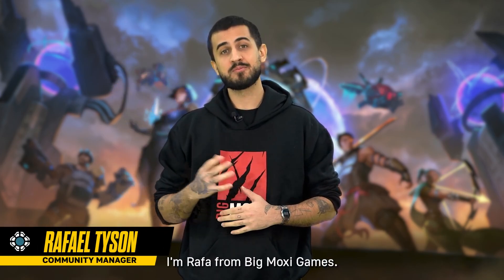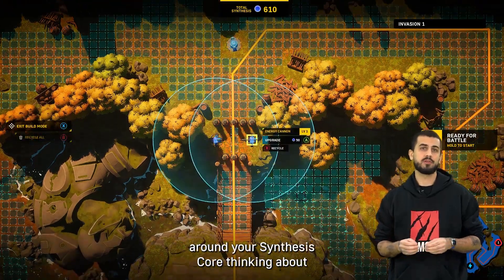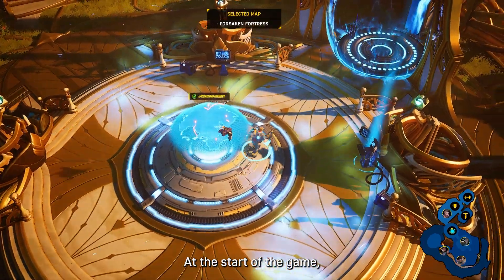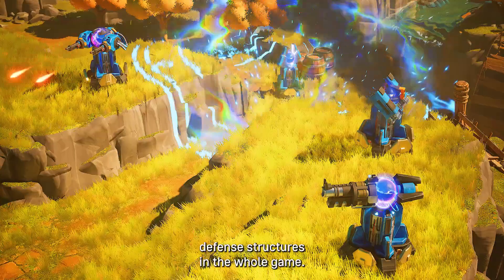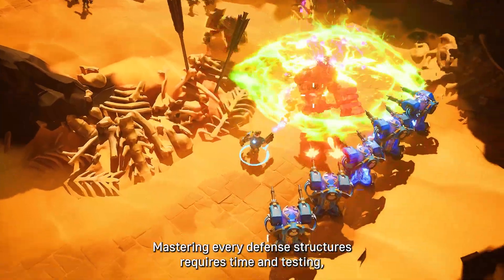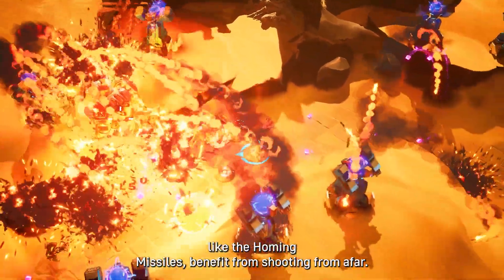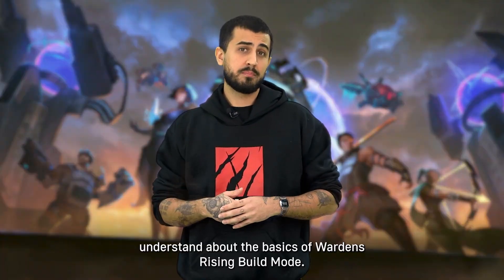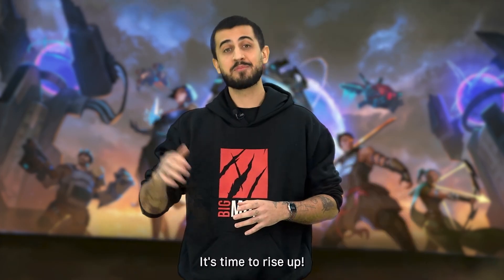Wardens Rising - Developer Diary #2 - Diving into the Build Mode!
General information:
🎮 Developer: Big Moxi Games
🎮 Publisher: Big Moxi Games

Also planned to:
- PS5